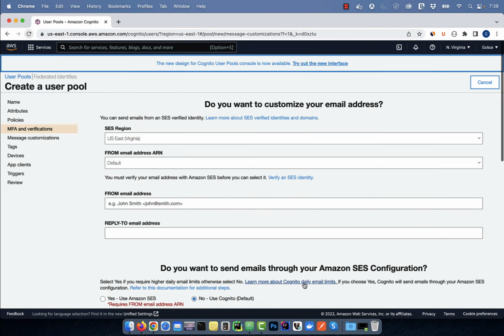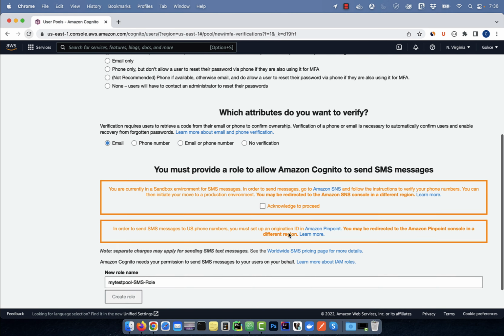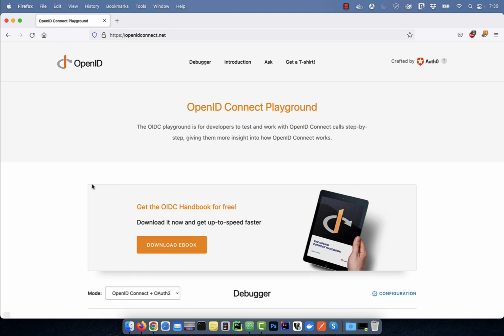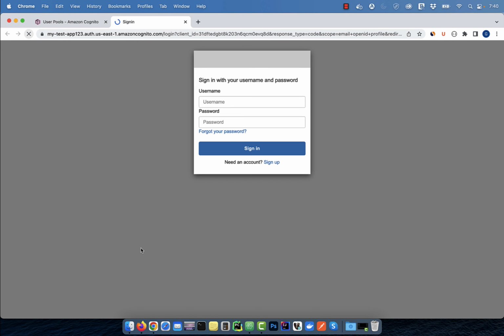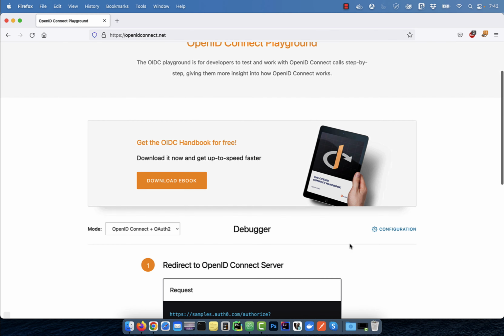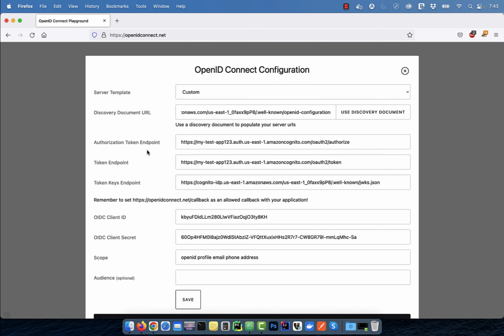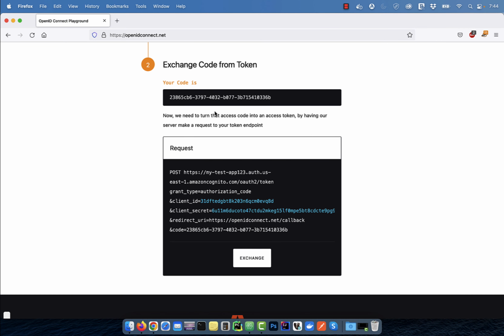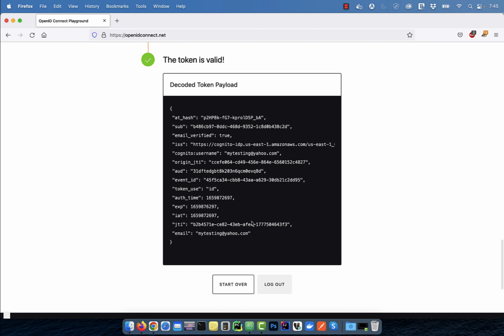How To: OpenID Connect Using AWS Cognito (3 Min)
In this tutorial, you'll learn how to test and debug your OpenID Connect App settings using openidconnect.net and AWS Cognito.

Video Transcript
Hi guys, this is Abhi from Gokcedb. In this video, you're going to learn how to test your AWS Cognito app client settings using openidconnect.net. Let's start by searching for Cognito on the AWS console then click on manage user polls.

Click on create a user pool then give your pool a name. Step through the settings one by one and configure them as necessary. I'm going to leave most of the settings to default in the app client section.

Click on add an app client and give it a name. Hit the create app client button and keep going until you reach the view screen. After reviewing your setting, hit the create pull button.

Next, click on app client settings and select Cognito user pool. Next, copy the redirect URL from opneidconnect.net and paste it into the callback URL text box. In the OAuth section, select authorization code grand, and for scopes select email open id and profile.

Now click on the domain name and enter a domain prefix. Go back to the app client settings to click on launch hosted UI before we can sign in. We need to create a user. Click on users and groups then hit create a user.

Enter the credential then click create a user. Use these credentials to sign in then give your user a new password as expected. The hosted UI successfully redirected to openidconnect.net.

Next, click on configuration then choose custom for the server template. For the discovery document, use this Cognito-IDP URL. Just make sure to use the appropriate region and pool id.

To get your pool id go to general settings. After pasting the URL, click on use discovery document. This should populate all the token endpoints automatically.

To get your client id in secrete, click on app clients then show details. For scope, I'm going to select open id profile and email then hit save. Now, we are ready to test the complete flow.

Click on start and you should be redirected to your hosted UI. Enter your credentials then hit sign in. You should see an access code returned back.

To turn that access code into an access token, make this post request to your token endpoint. This time, you should see an id underscore token returned back to you. Hit next, to verify that your id token was sent from the right place.

Click verify to see your decoded token payload. Here, you can verify your Cognito username and email as well. There you have it.